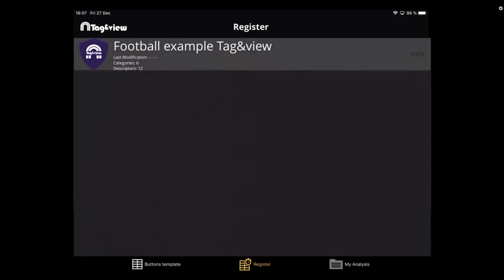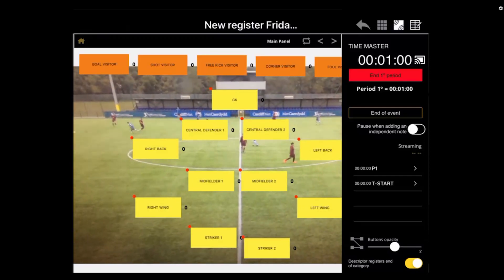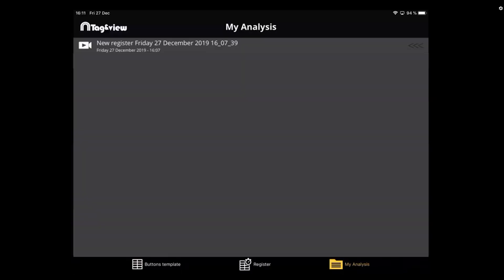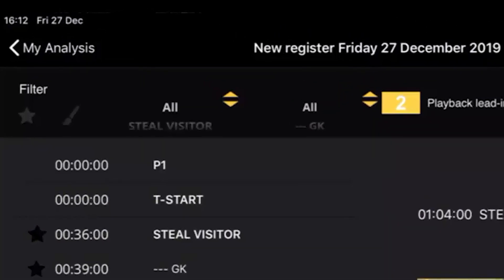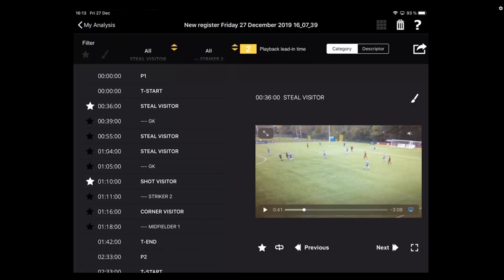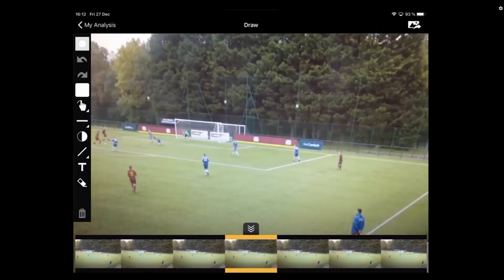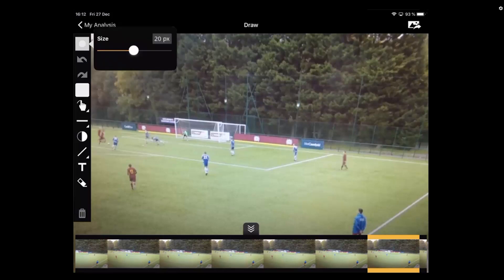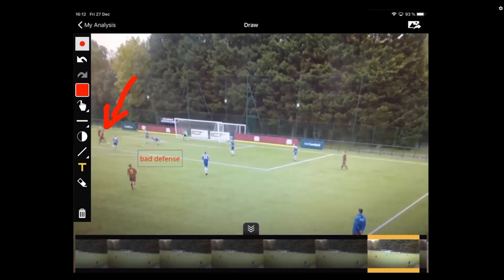► Getting started with Tag&view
In this video, we give you a general overview of the Nacsport Tag&View app, available for iPad and iPhone.